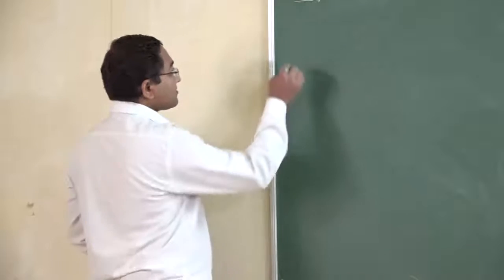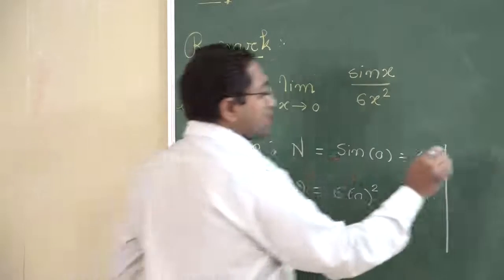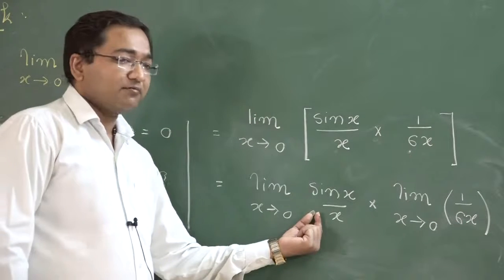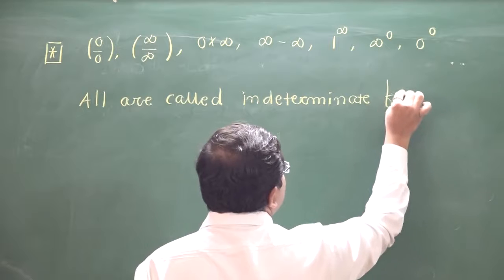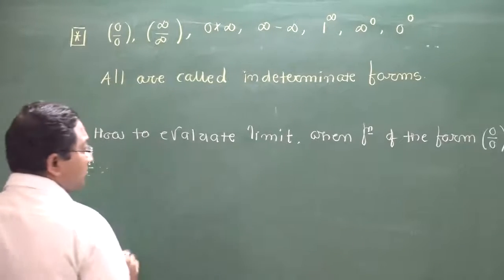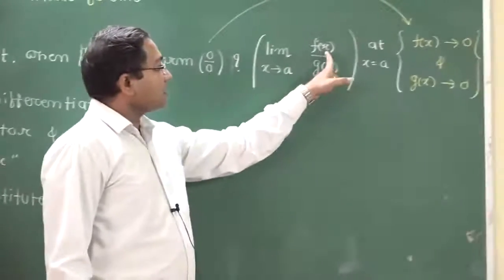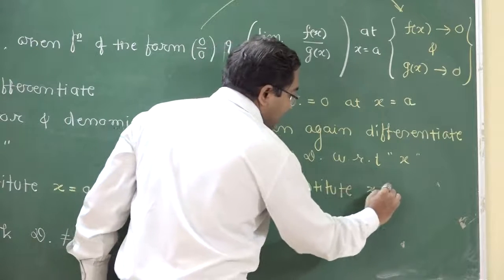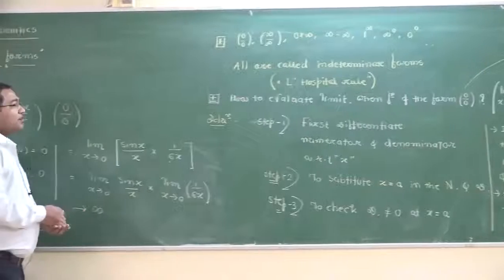Engg.Maths | Indeterminate Form | PART-II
Working rules for Evaluating Limits